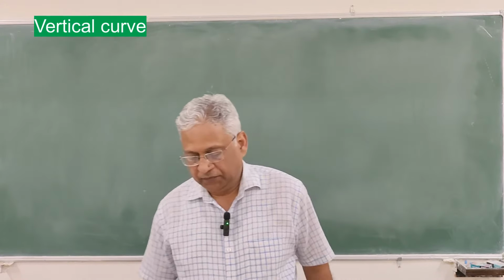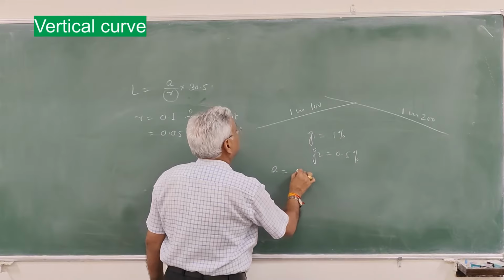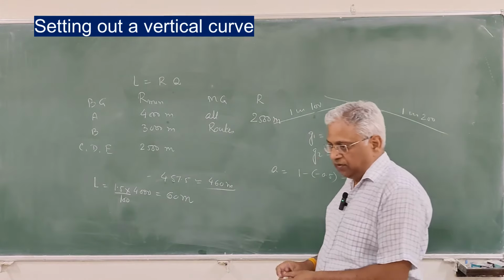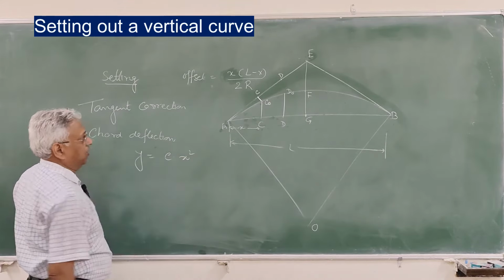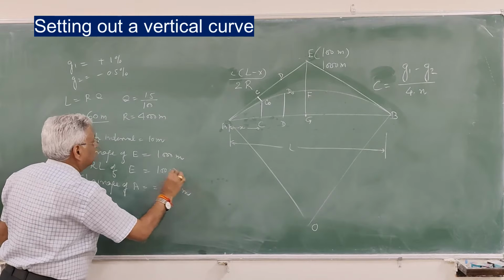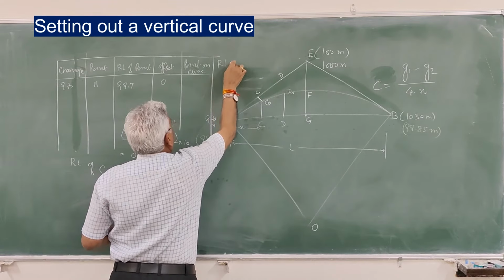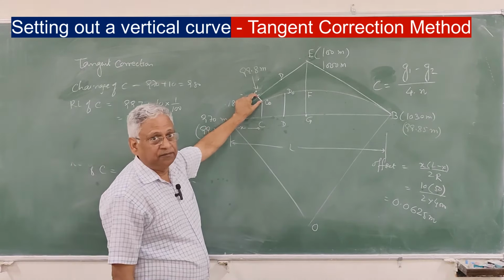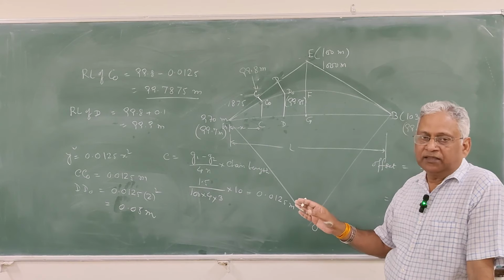Design of Vertical curve on a Railway track Length of vertical curve as per IRS method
Laying of a vertical curve, Chord Deflection method, Tangent correction method of setting a veritcal curve.
Other videos on Railway Engineering